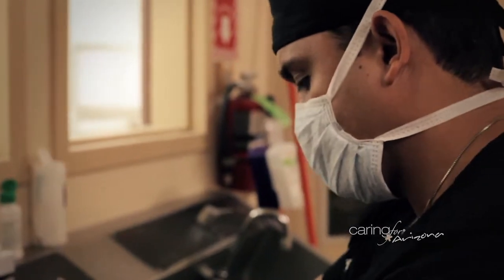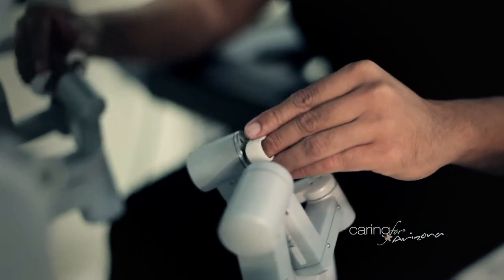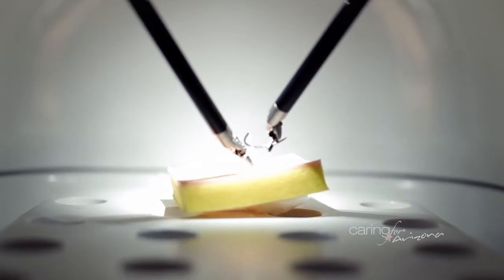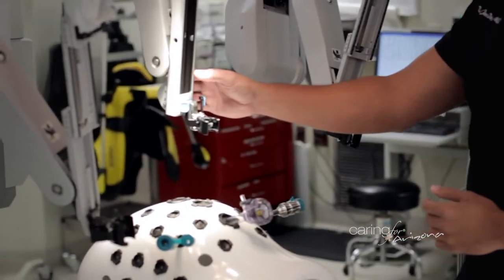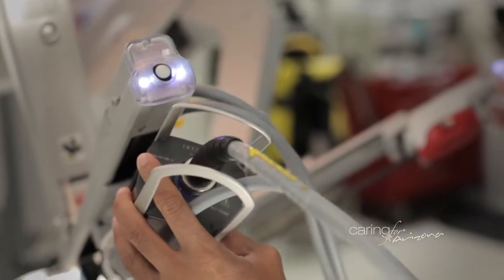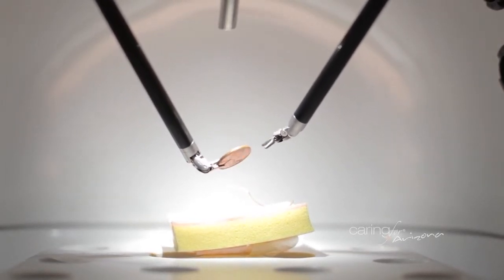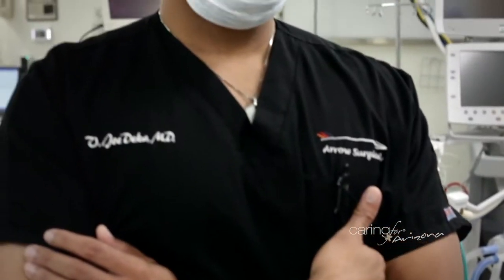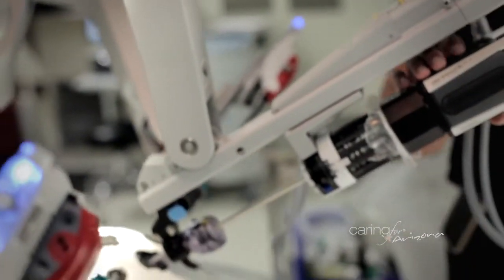Robotic Colorectal Surgery and General Surgery using Davinci Robot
Dr. Deka of HonorHealth discusses robotic assisted surgery for hernia and other general surgical procedures.